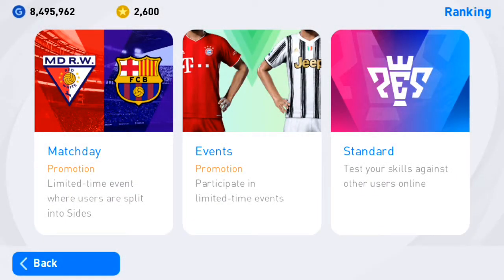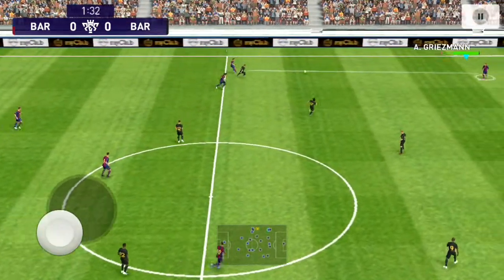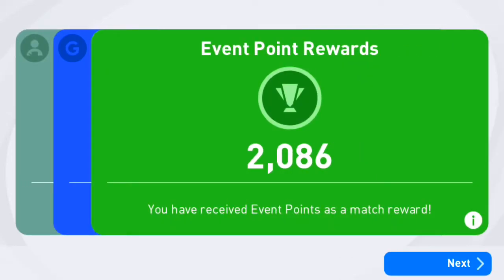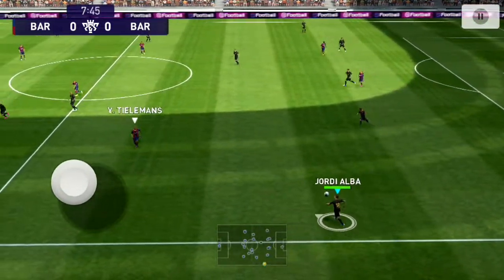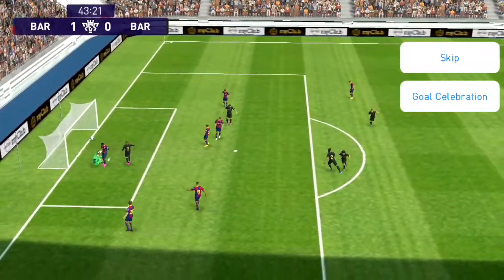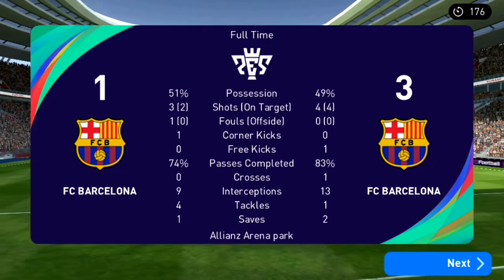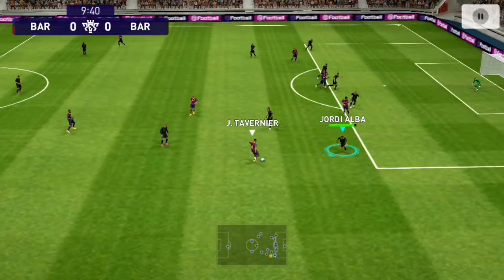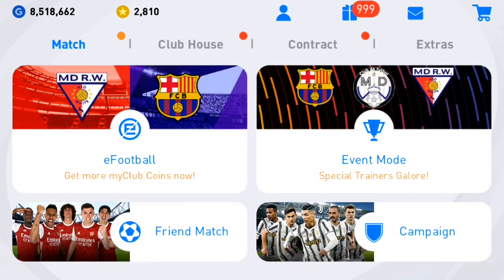FC BARCELONA VS ATLETICO MADRID Matchday Mode | PES 21 Mobile Gameplay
A pes 21 mobile gameplay video where I've played matchday mode in pes 21 mobile.

Intro: (0:00)
1st Match: (0:41)
2nd Match: (5:33)
3rd Match: (11:32)